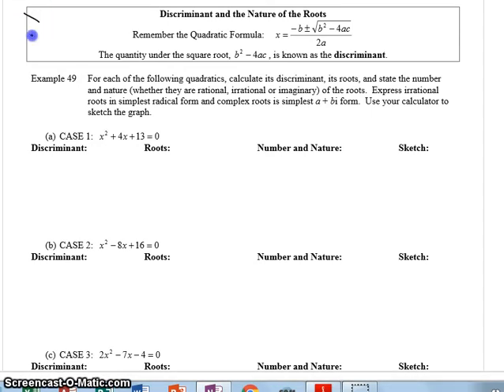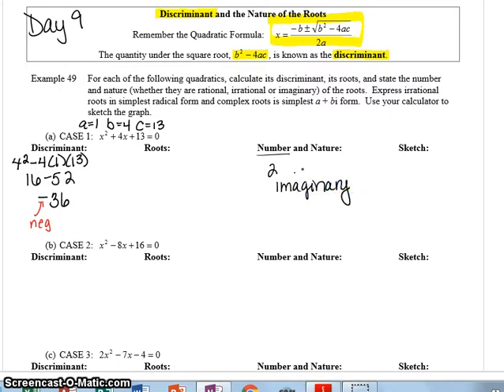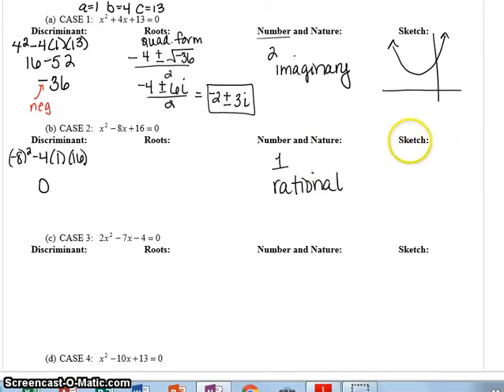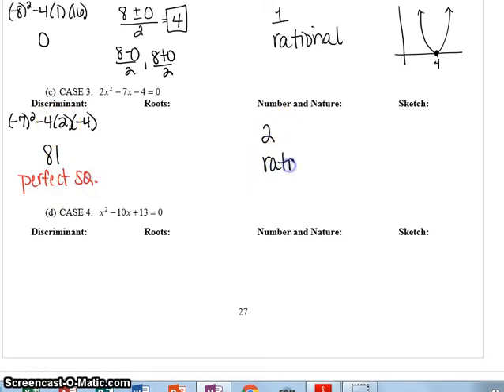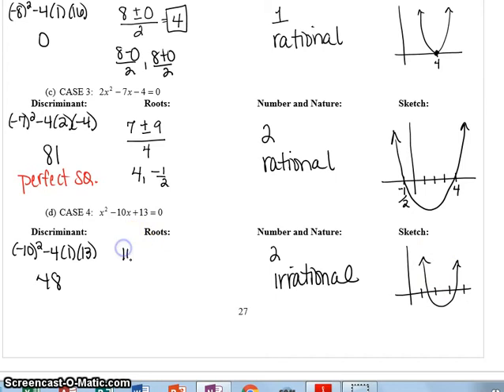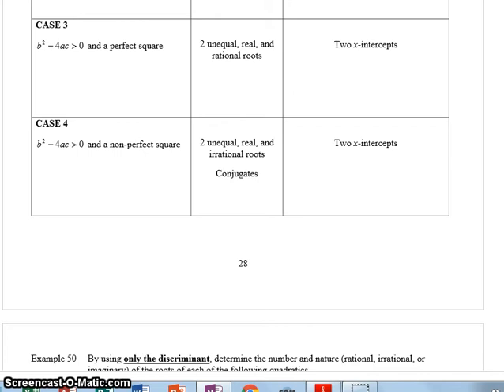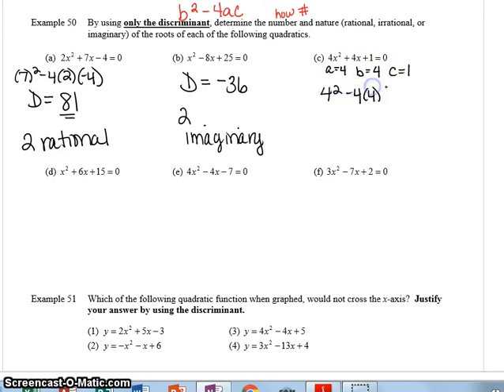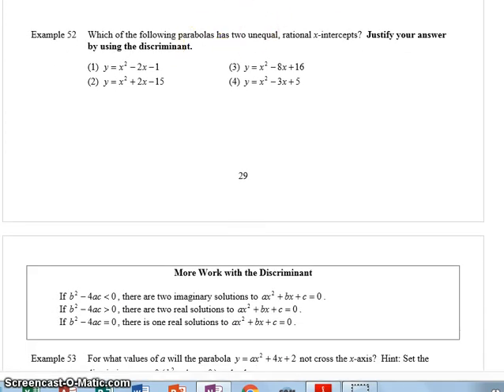Unit 5 Day 9